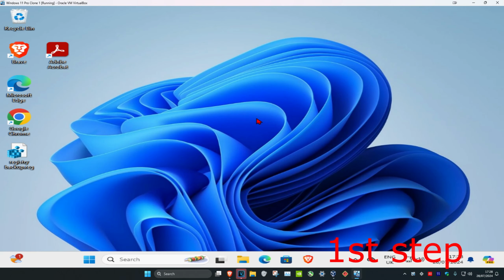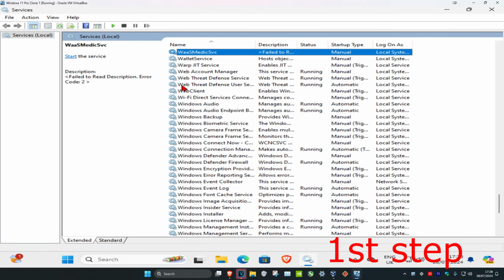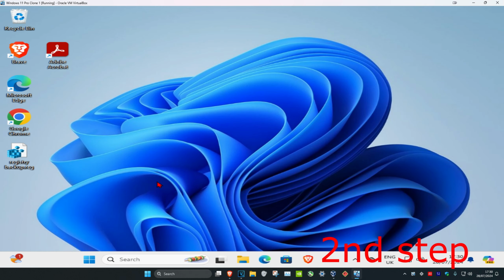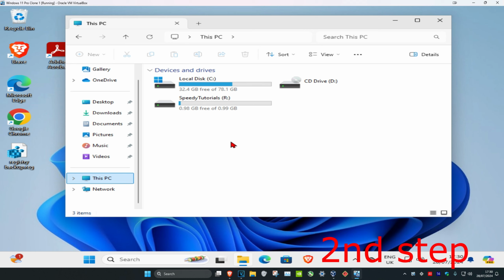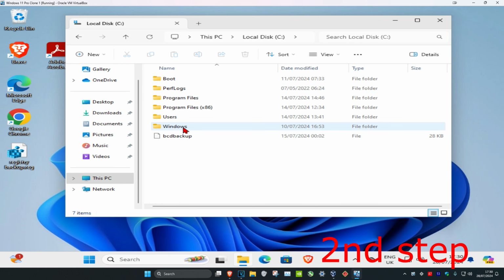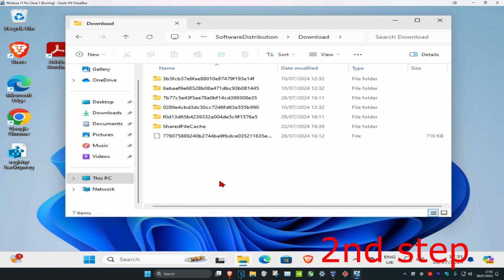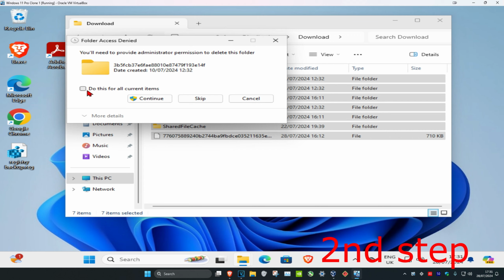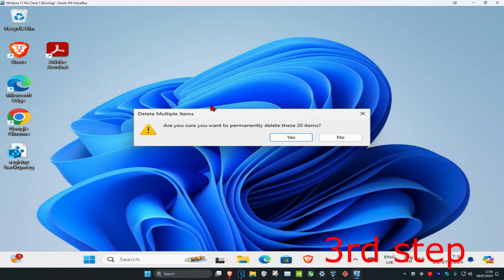How To Clear Windows Update Cache & Fix Windows Updates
How To Clear Windows Update Cache and Fix Windows Updates

Clear windows update cache and fix windows updates.

While there are other methods to clearing the Windows Update cache, I find this method to be the most effective. If you are looking to decrease the footprint of these updates on your computers hard drive, or you are experiencing performance problems and connectivity issues, it is a good step to clear your Windows Update cache.

This tutorial will walk you through how to purge the Windows Update Cache. The Update Cache is a special folder that stores update installation files. It is located at the root of your system drive, in C:\Windows\SoftwareDistribution\Download.

How To Clear the Update Cache

There are several reasons why you would want to purge the Windows Update cache. Doing so will allow you to instantly reclaim valuable storage space by deleting obsolete update installation files. (This maintenance routine is usually managed by Windows, but you may also do it manually.) You may also wish to purge the update cache if you're experiencing installation errors. Deleting and re-downloading corrupt update installation files may solve your issue.